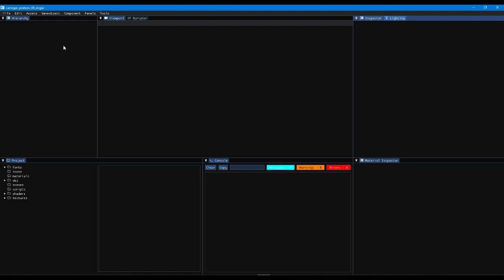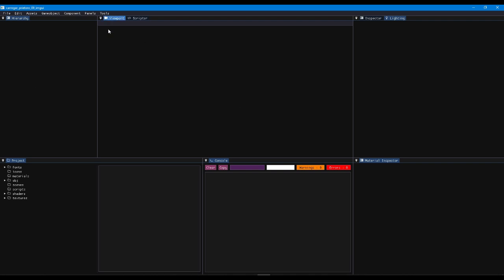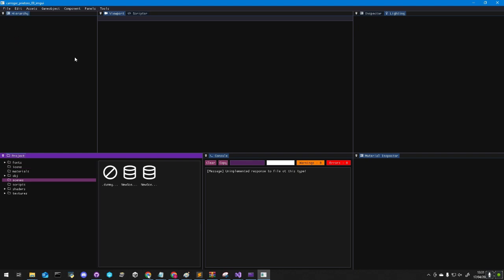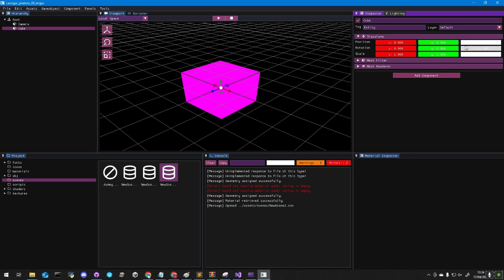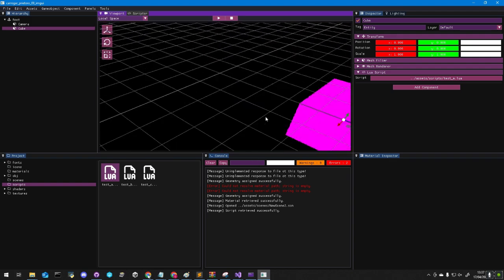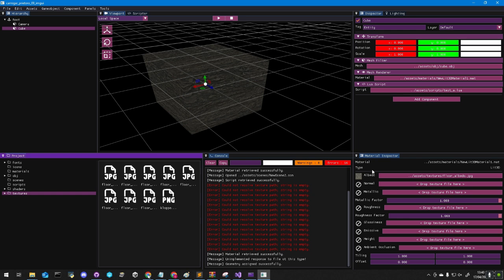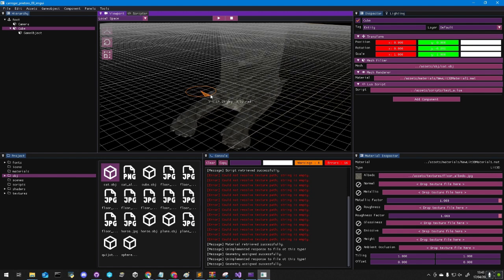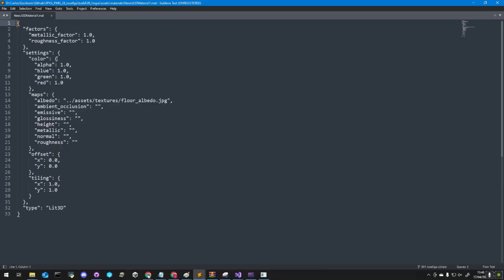Game Engine WIP - 17/04/2025